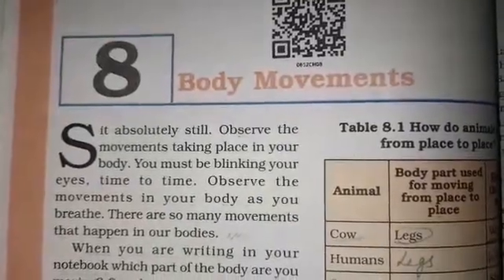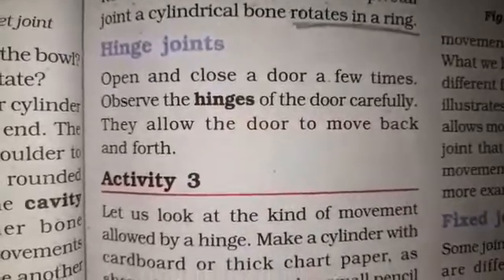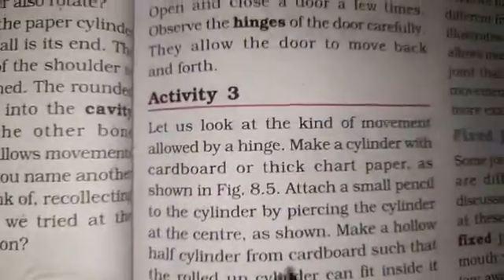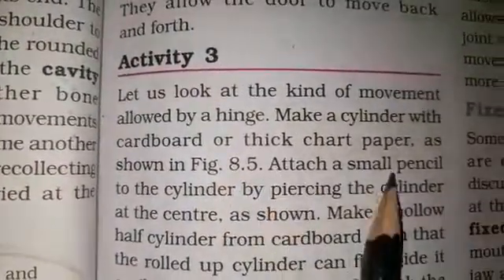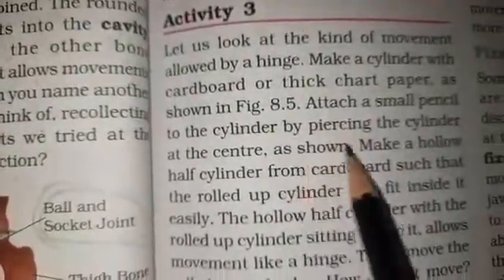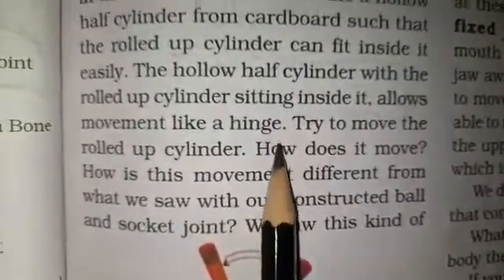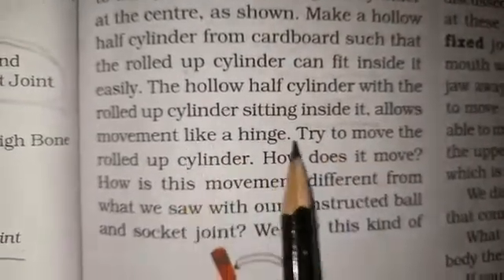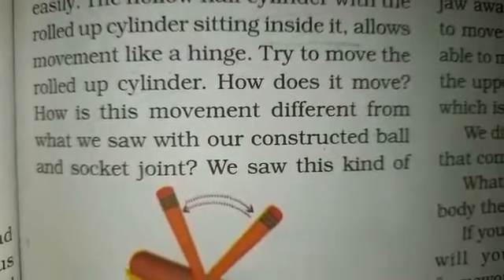Class-VI Subject-Science Chapter-8 Body Movements HINGE JOINT(Part-5)